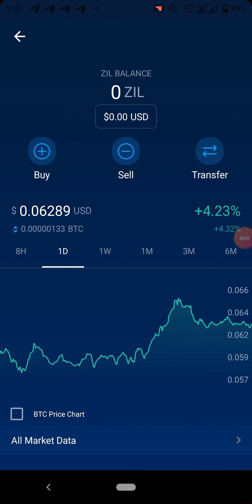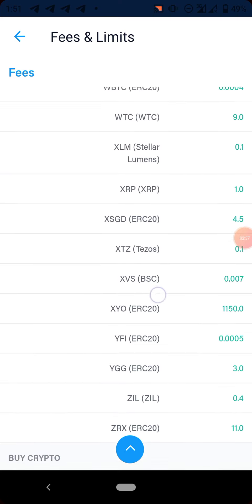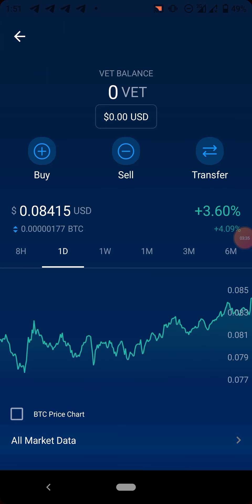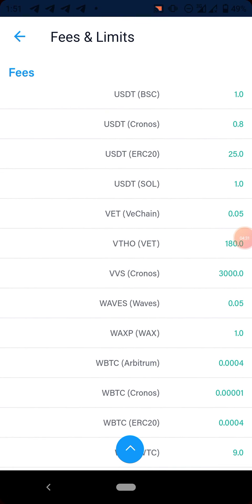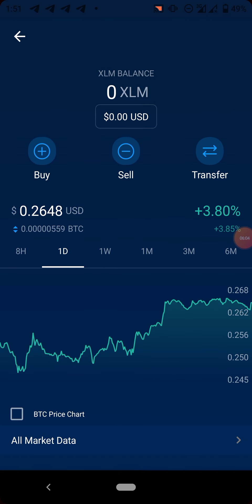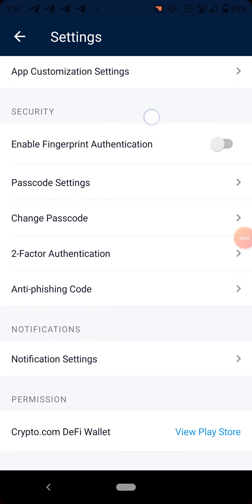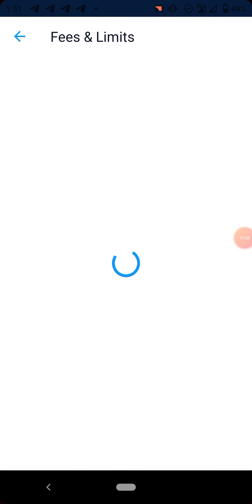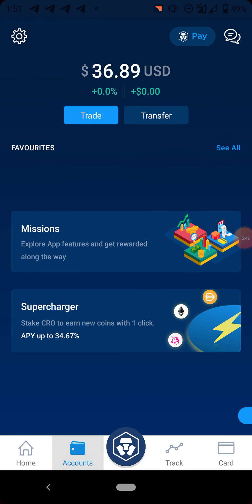Five Coins On crypto.com With Low Withdrawal Fee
In this video, I listed five coins with low withdrawal fee on crypto.com

If you are into arbitrage, trading any of these coins will help you maximize your profit.